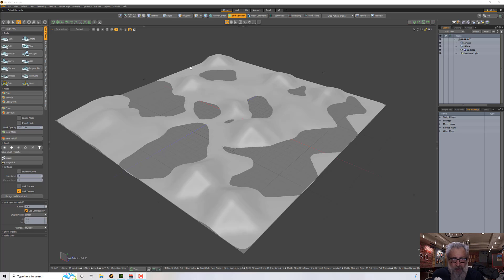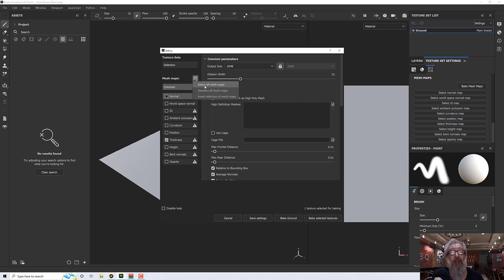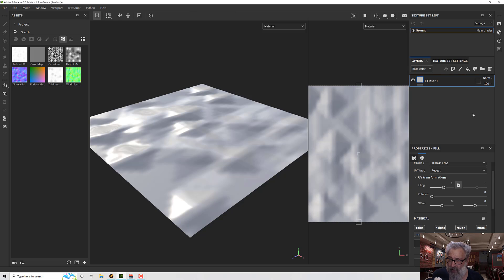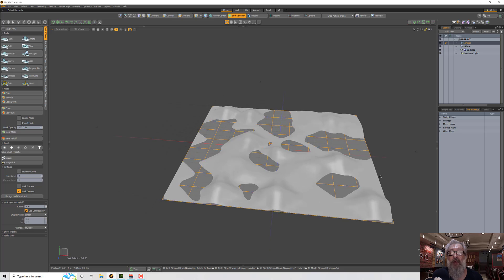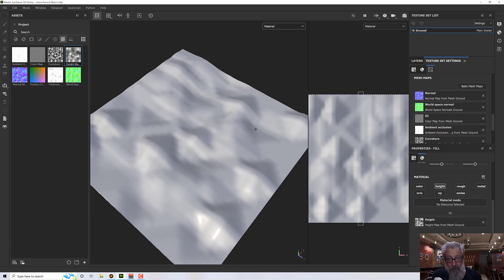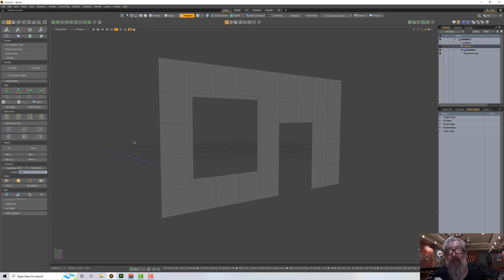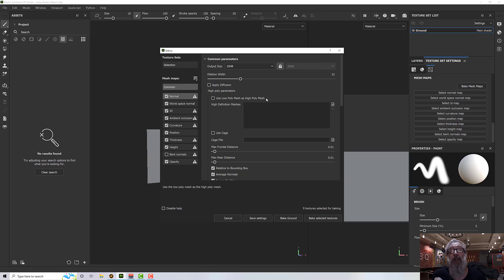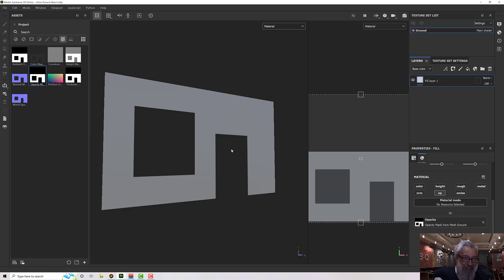New in Substance Painter 8 - 3 New Maps to Bake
Substance Painter 8.1 is here and comes with come new features.

The first one to jump out at me were new mesh maps to bake from your high poly model

Height
Opacity
Bent Normal

This tutorial will show you how to make these new maps and suggest some options for using them

0:00 Introduction and Height Map
7:13 Opacity
10:55 Bent Normals